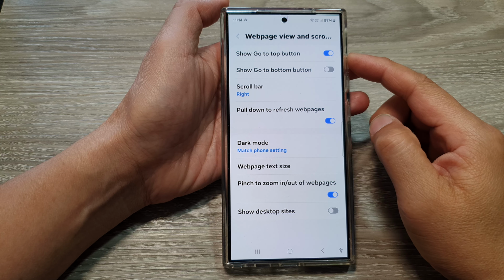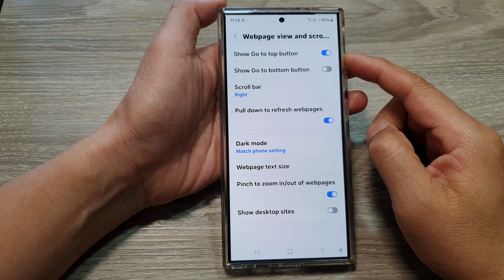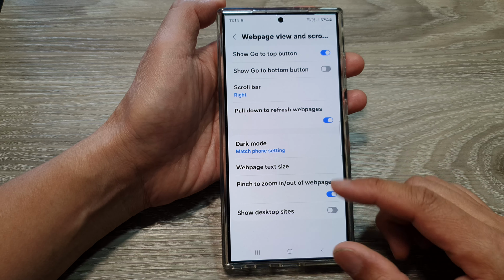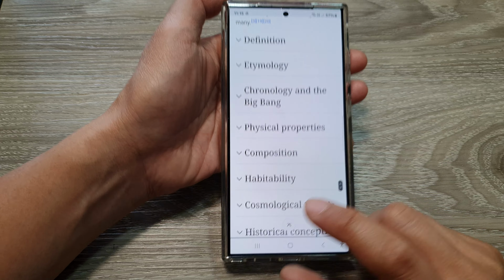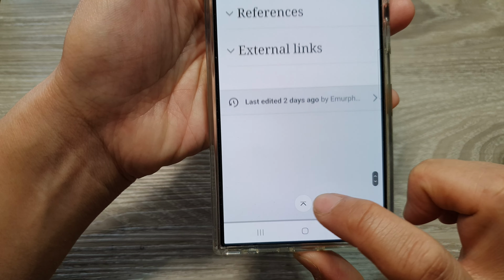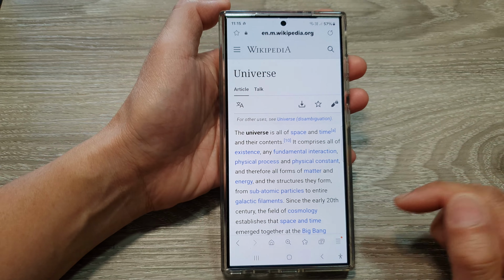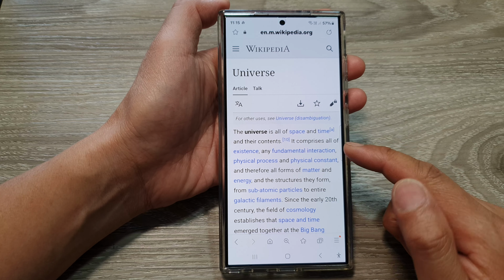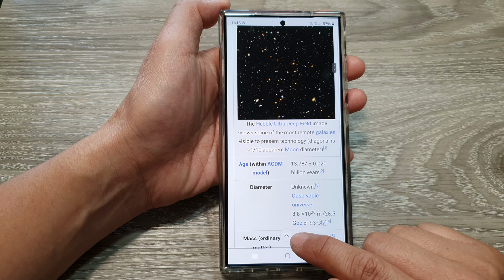🌐 Galaxy S24/S24+/Ultra: How to Enable/Disable Samsung Internet Show 'Go to Top' Button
Learn how you can enable or disable Samsung Internet Show Go to Top button on the Galaxy S24/S24+/S24 Ultra. Follow this ITJungles guide to customize your browsing experience and make scrolling more convenient. This is a great feature when you have a very long webpage, and as you scroll down near the end of the page, you could use the Go to Top button to quick go back to the top instantly.